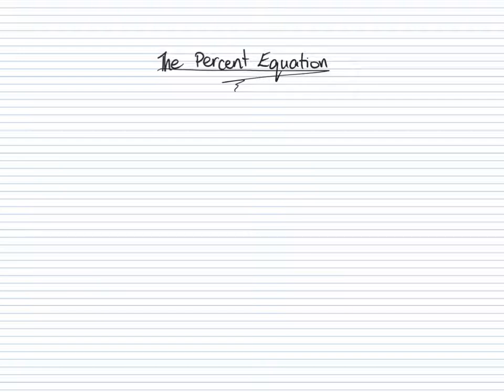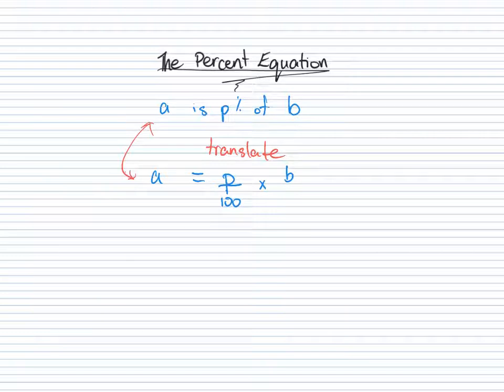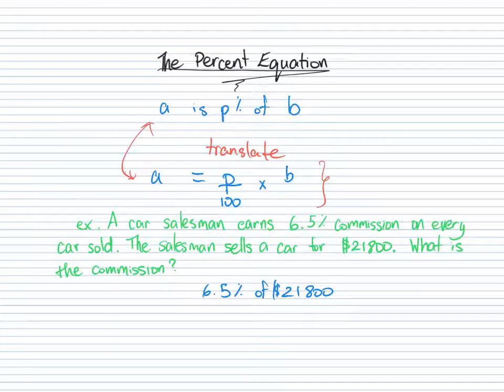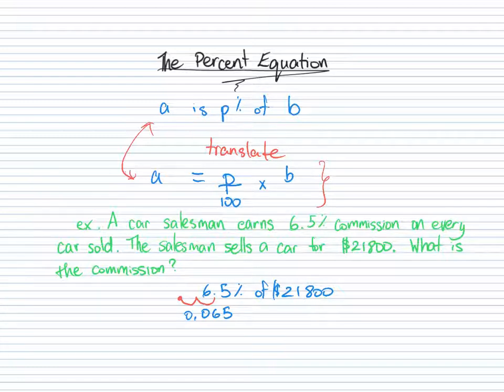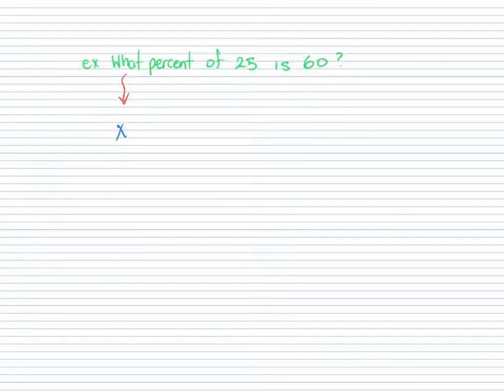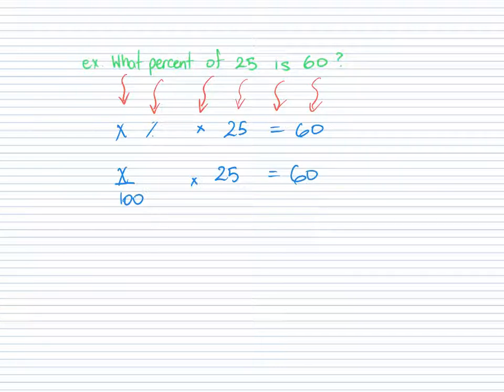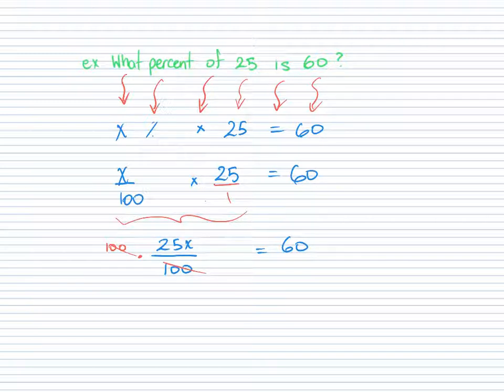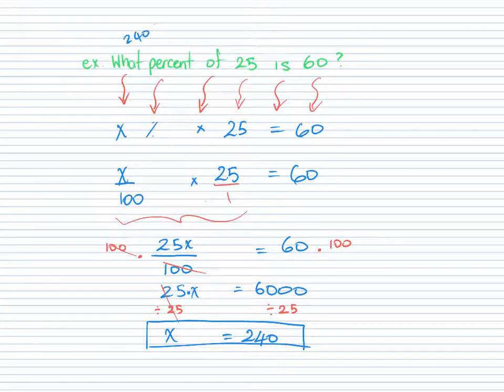The Percent Equation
Solving Percent Problems Using the Percent Equation